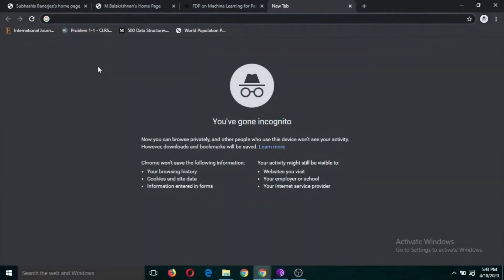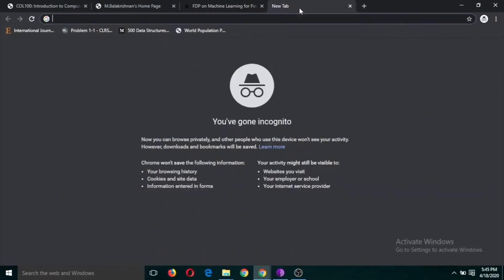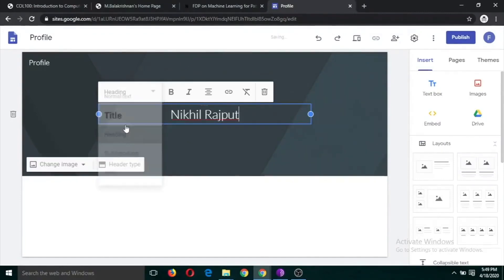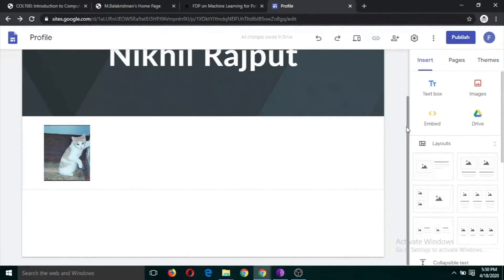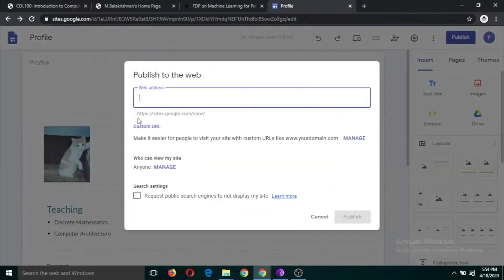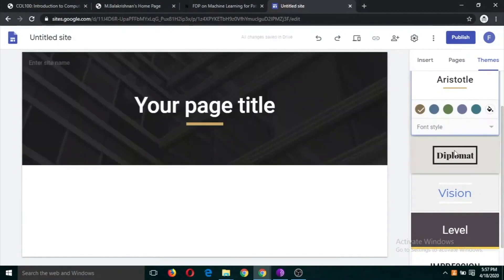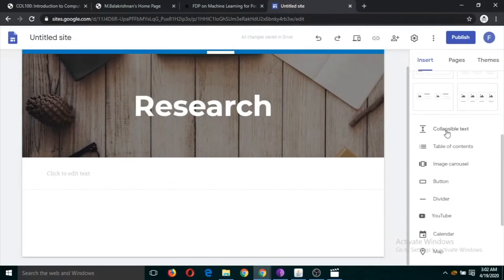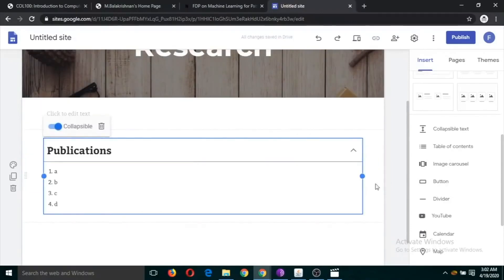COMPLETE Google Site Websites Tutorial [ONE SHOT]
In this one-shot video, I'm going to show you how to create a Google Site website. This tutorial is complete and will walk you through every step of the process.

Google Site websites are a great way to easily share your content with the world. This tutorial will teach you everything you need to know to create a Google Site website and share your content with the world! If you're interested in learning more about Google Site websites, then this video is for you!

Lecture covered by Dr. Nikhil Rajput